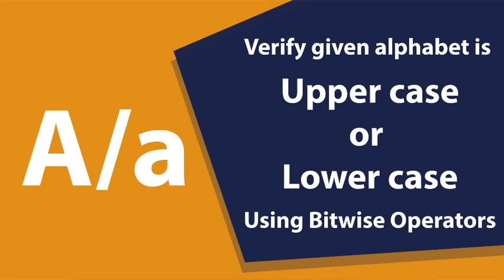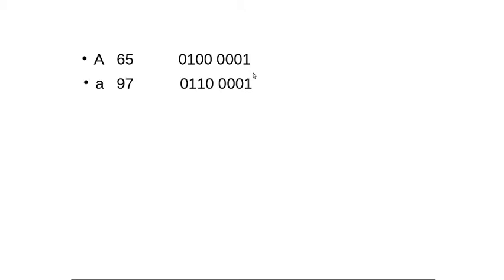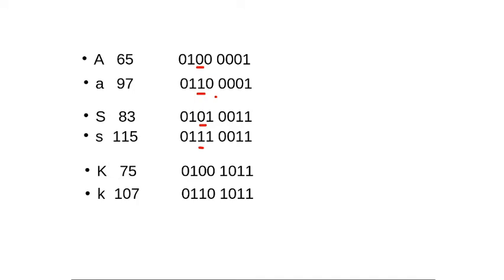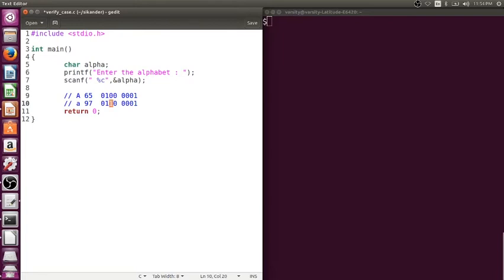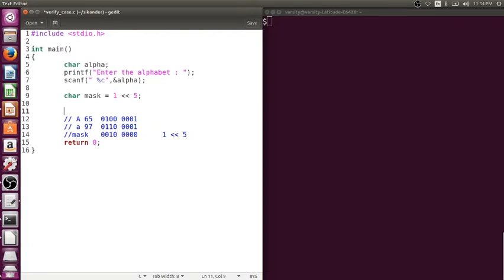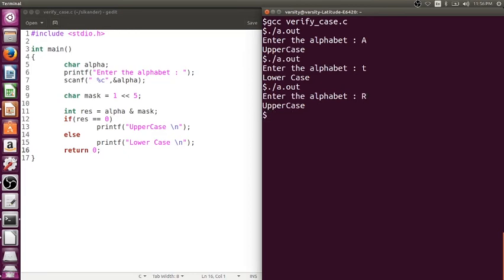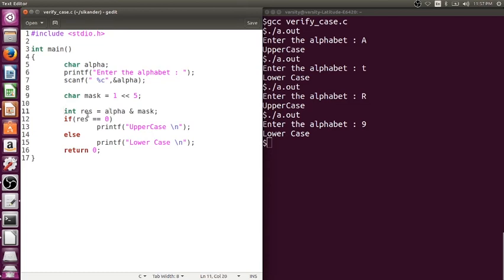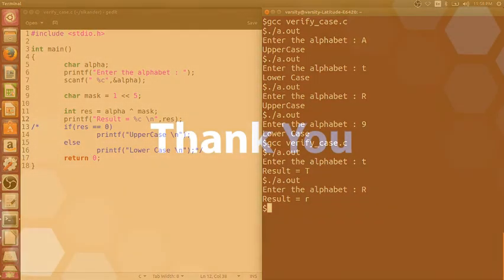Verify alphabet case using Bitwise Operators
This program explains how to verify the given alphabet is uppercase or lowercase by verifying the 6th bit.